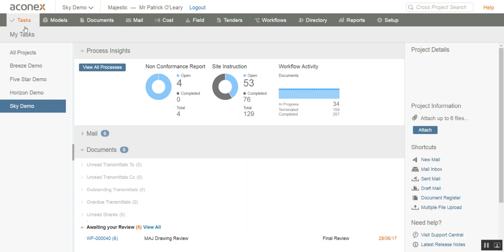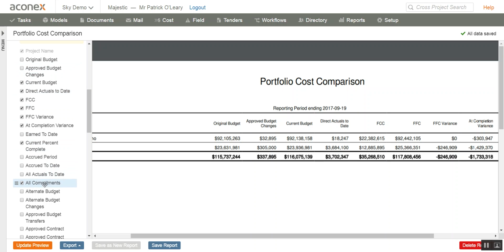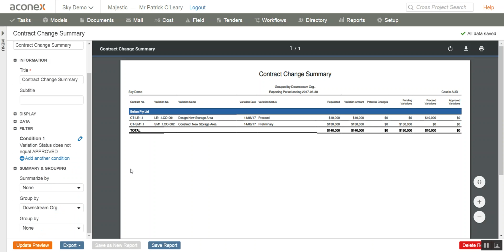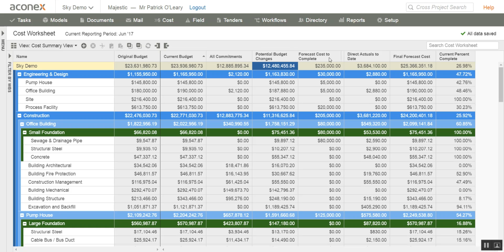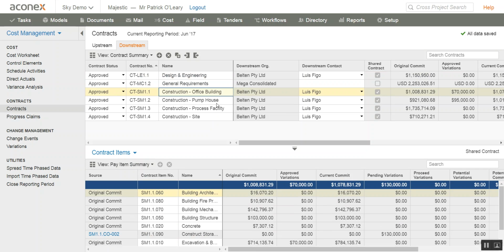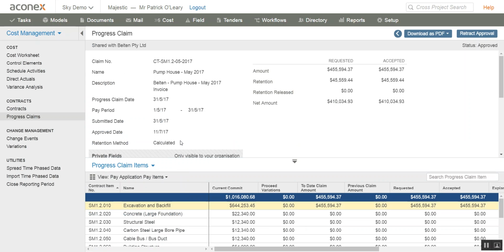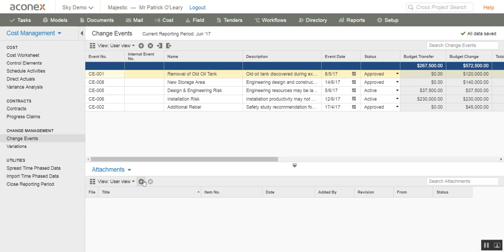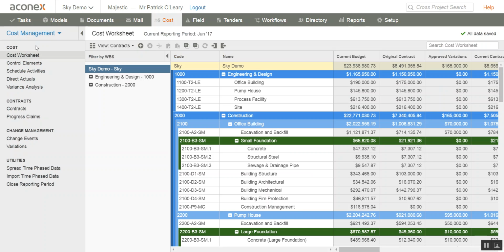Aconex Connected Cost